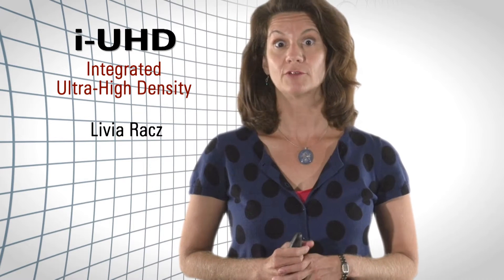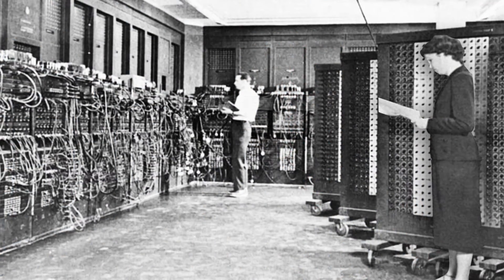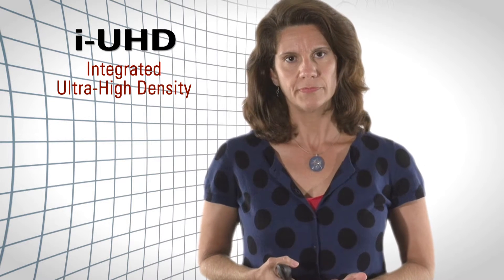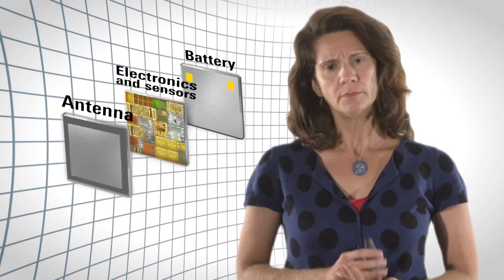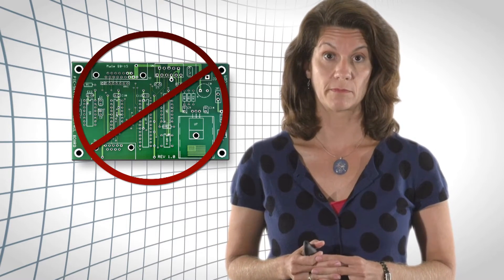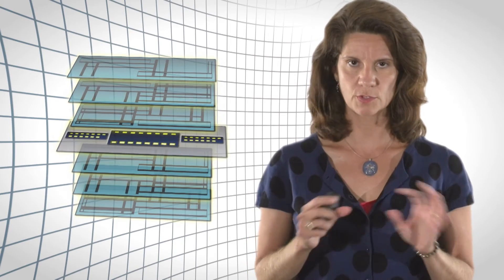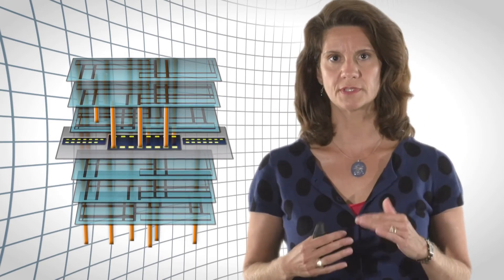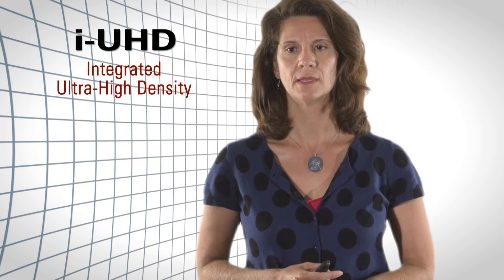i-UHD Integrated-Ultra High Density Packaging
Draper Laboratory's Advanced Hardware Development Division Leader, Livia Racz, describes the  development of integrated, ultrahigh density electronics packaging technology.